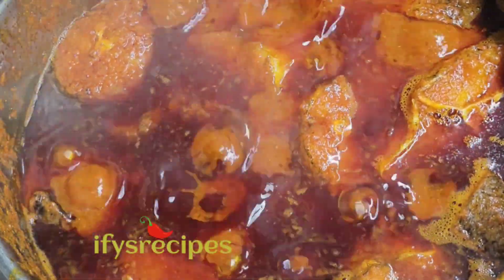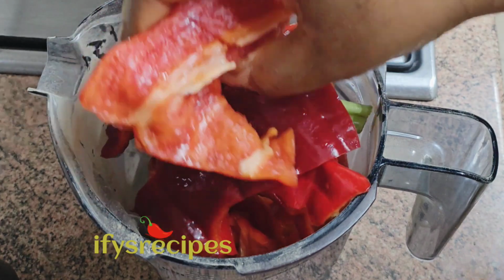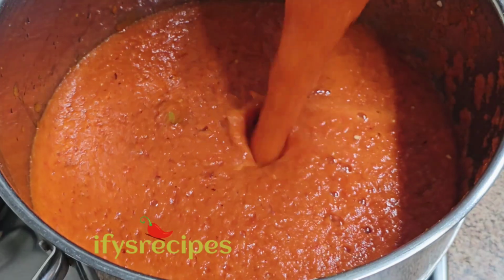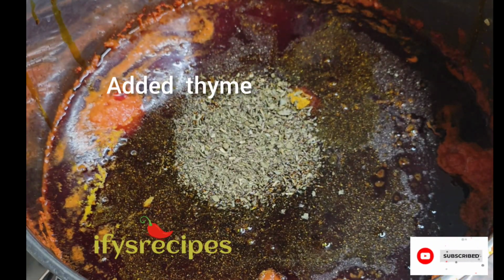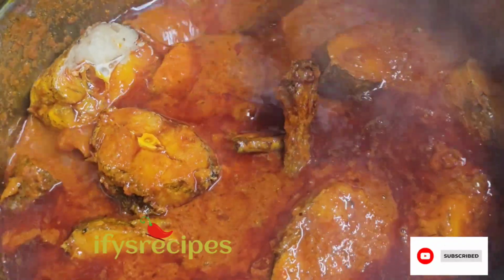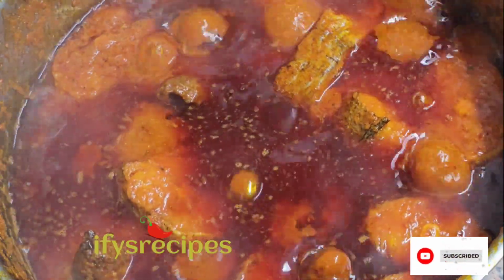Delicious Nigerian Stew you can't resist